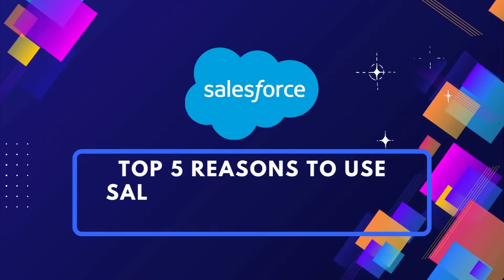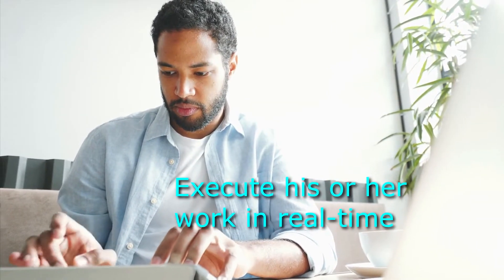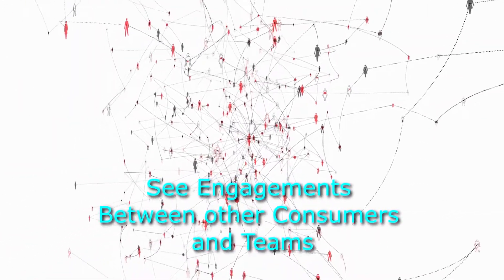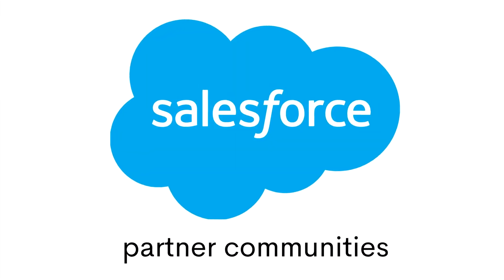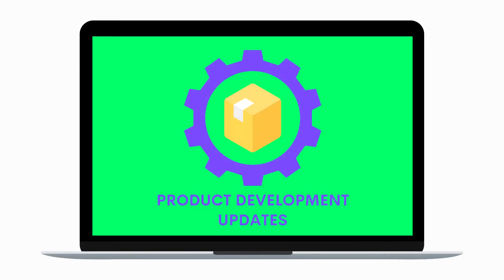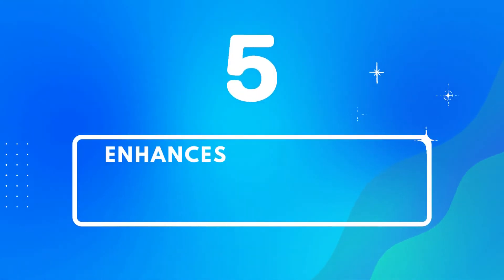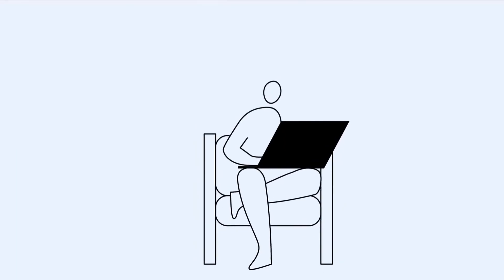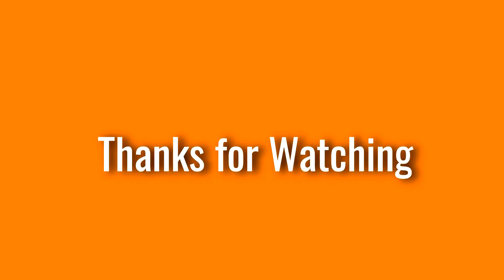Top 5 Reasons to use Salesforce Community Cloud | Cynoteck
Watch the top 5 Reasons to use Salesforce Community Cloud:
In this video, We're going to discuss the five biggest reasons to use Salesforce Community Cloud.
First, you'll learn about the features of Salesforce cloud, and how it Enhances the customer experience, brand experience, and brand connection.
Second, we'll talk about Customer Communities and Partner Communities.
Third, you'll see how it provides employees with flexibility and speed.
Forth, we will talk about its mobile-enabled benefits.
At last you'll learn how it enhances Supply Chain Management and Reduces Costs.